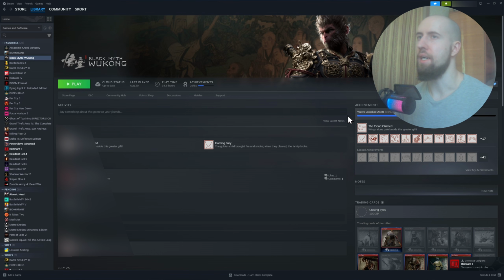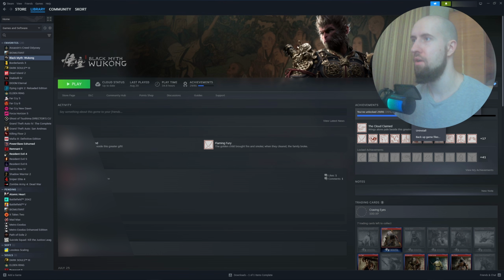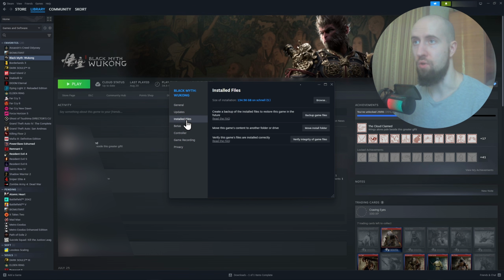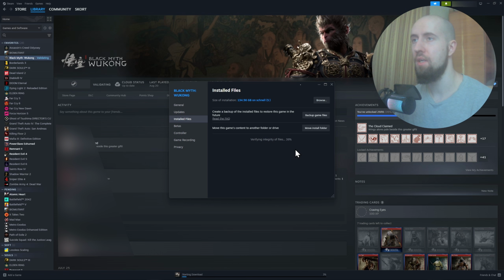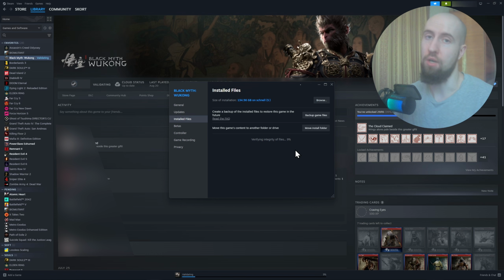How To Fix Corrupted Game Files On Steam (2026) - Step by Step Guide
In today's video, I show you how to fix corrupted game files on Steam.